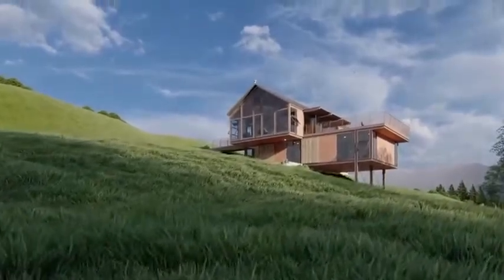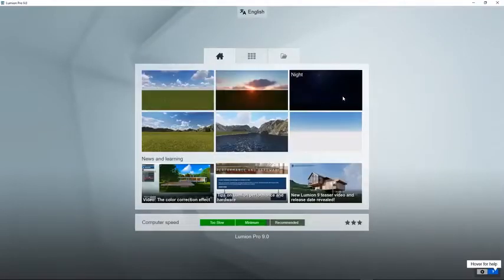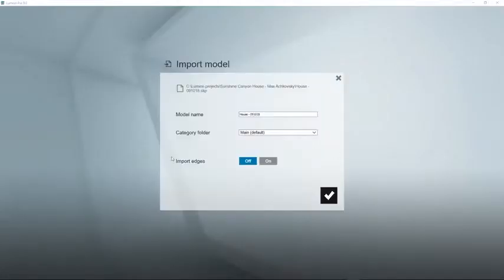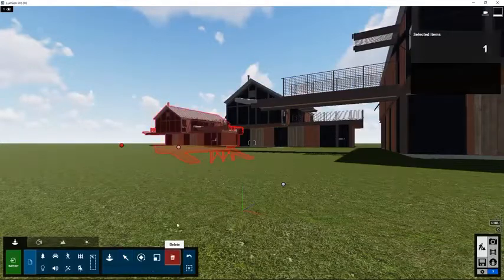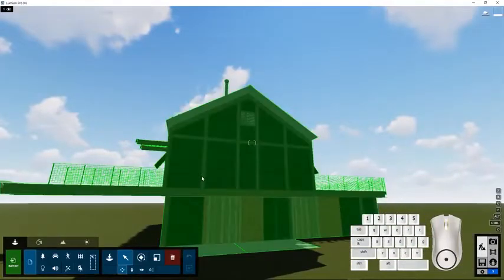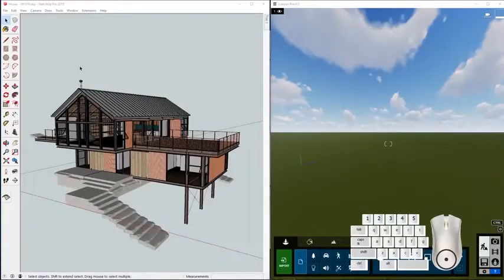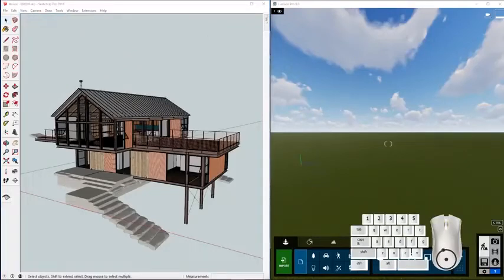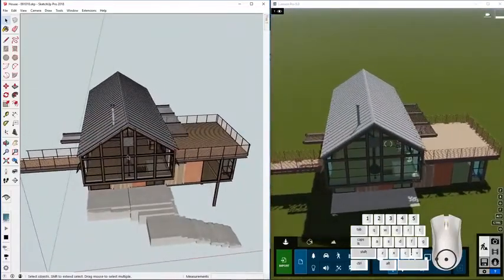1-- Lumion 9 Getting Started & Import Your Design 3D Render Tutorial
In the Object Options panel, click on the Re-Import Model button to re-import the selected model. The file name and location is displayed when the mouse cursor overlaps the Object Icon
Take a tour of the Lumion 9 user interface! In this video tutorial, you'll learn how to navigate the new, speed-focused interface and instantly import your 3D model from your favorite 3D modeling software.